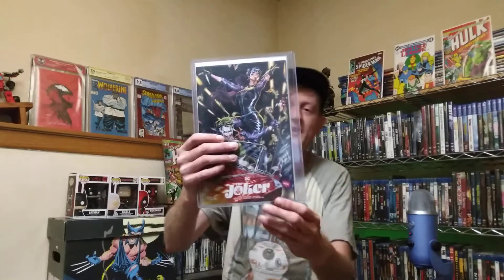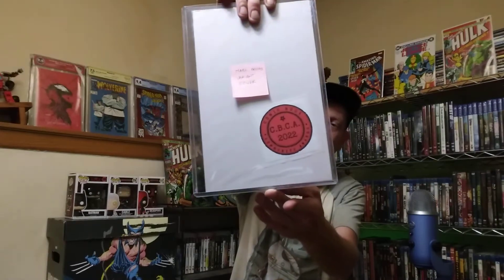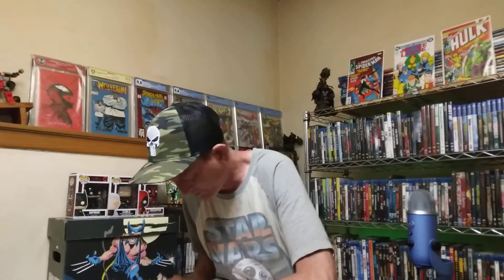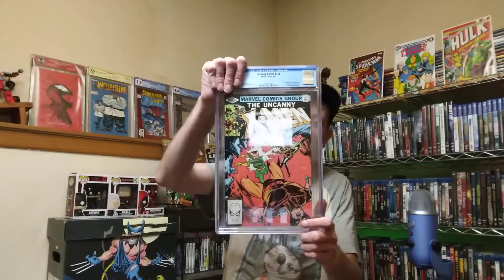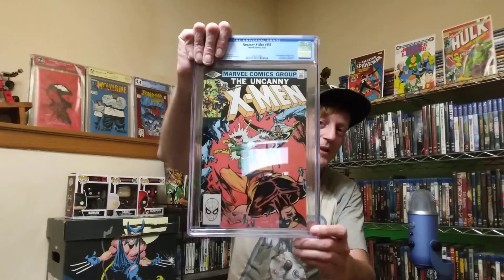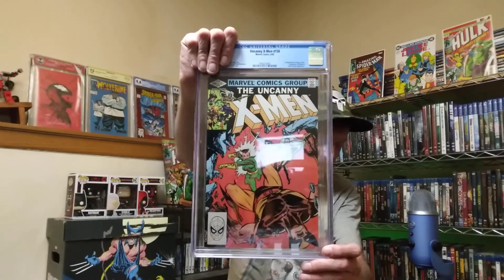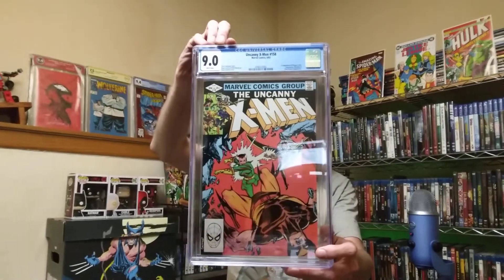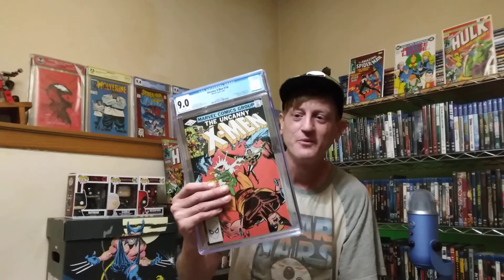CGC Unboxing!! The Undervalued Keys Show!! ROGUE!!